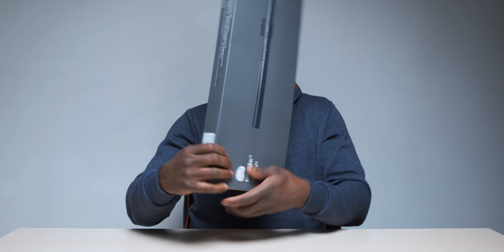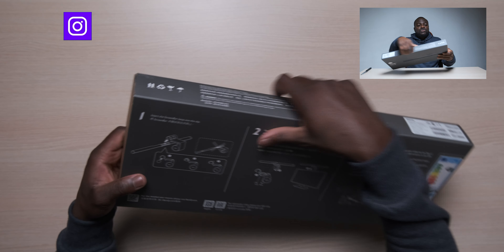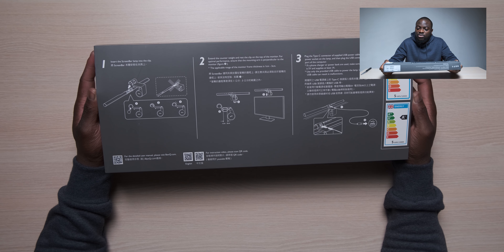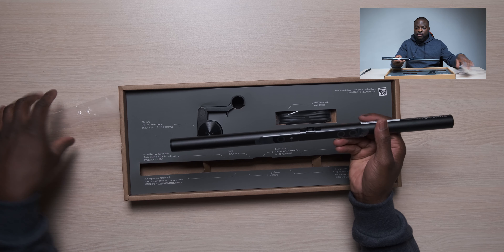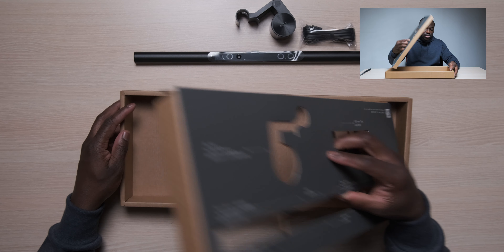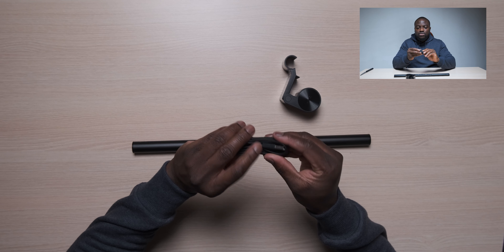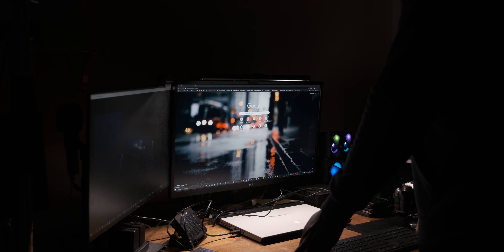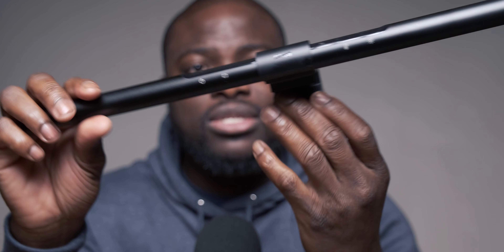BenQ ScreenBar Monitor Light Unboxing and Review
This is my Unboxing and Impressions/Review of the BenQ ScreenBar Monitor Light.

Buy BenQ ScreenBar Monitor Light Here:

Amazon UK
Amazon USA

Chapters

0:00 Intro
0:48 Unboxing
5:05 Set Up and Review
9:07 Outro